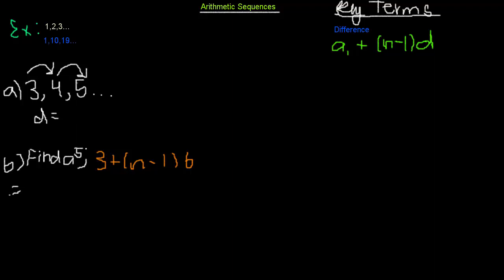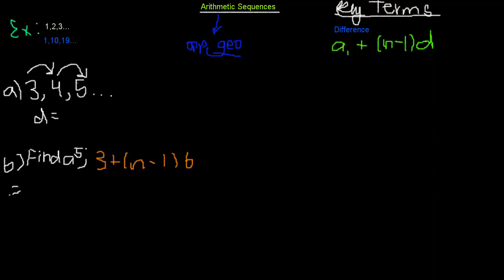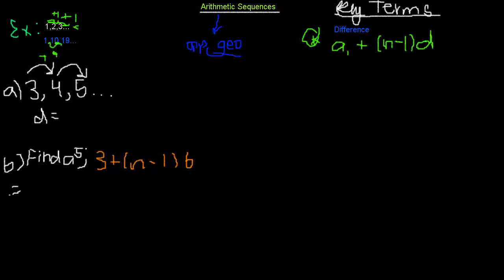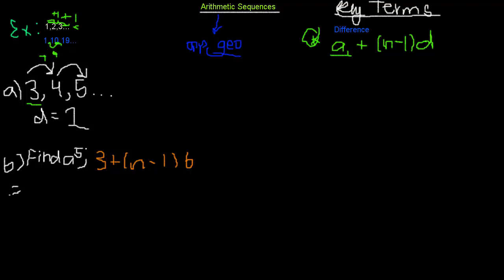Lesson 10: Arithmetic Sequences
We will be discussing the terms: common difference and Nth term in this video.

In summary, arithmetic sequences are a concept that you DEFINETLY want to know before transitioning off to Pre-Calculus.

Next Unit: Geometric/Arithmetic SERIES and Summation Notation